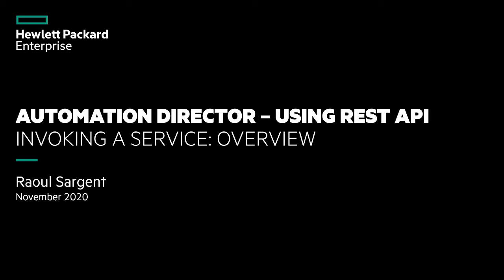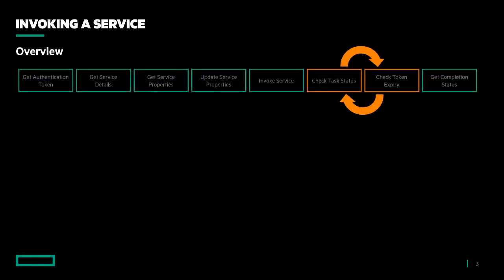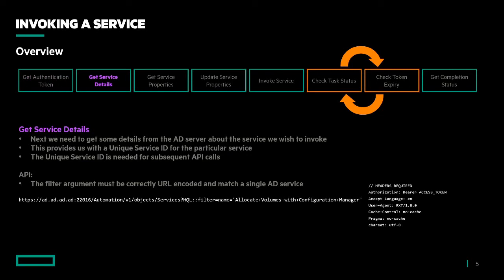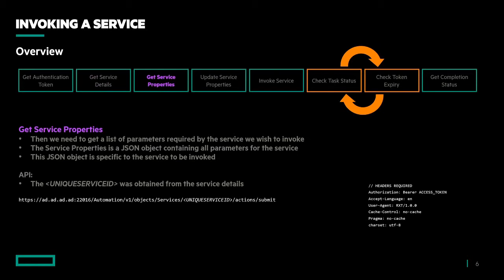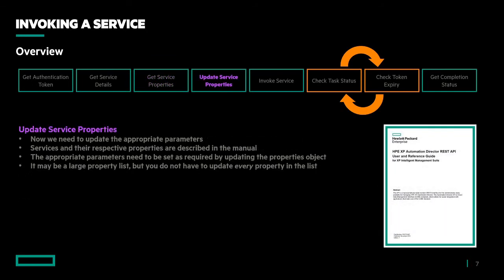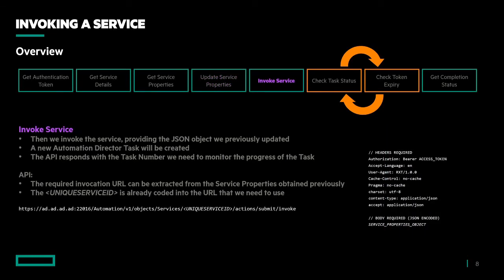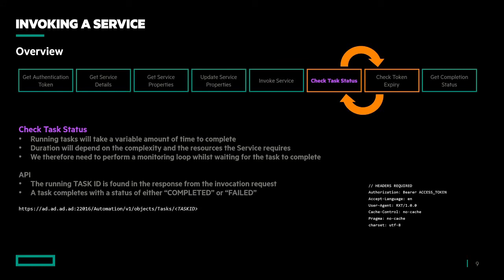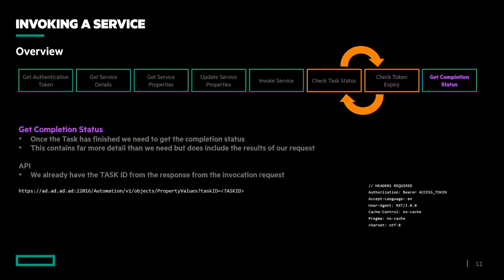Automation Director - Overview: Using REST API to invoke a Service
Overview of the process required to invoke an Automation Director service using REST API.
This video provides an overview of the steps required to authenticate with the IMS server and subsequently prepare and submit a request to the AD server, and monitoring to completion.